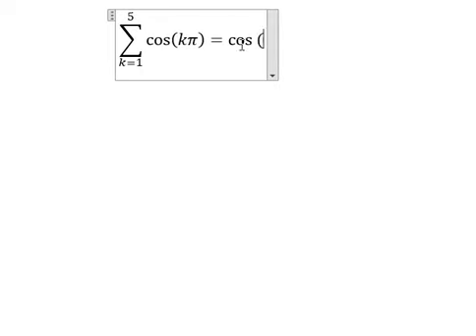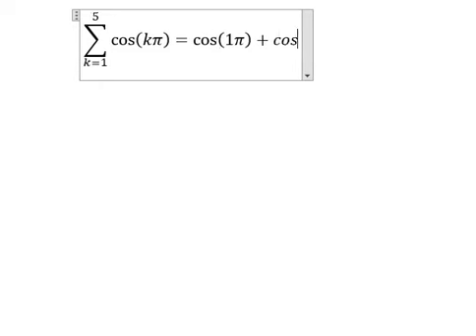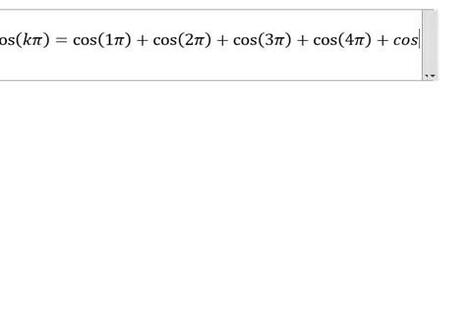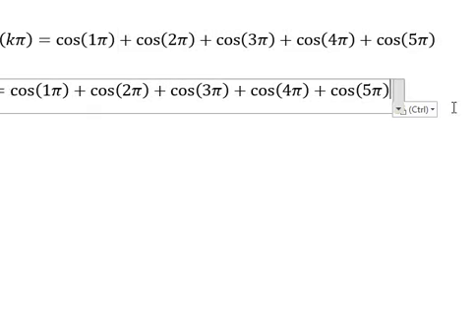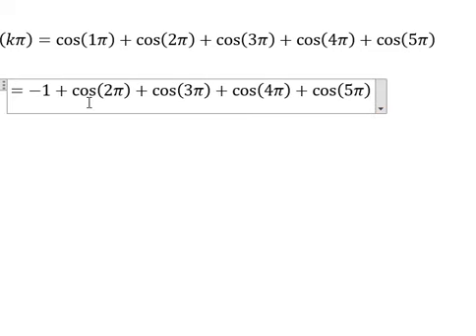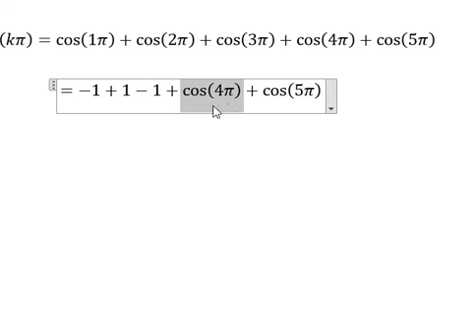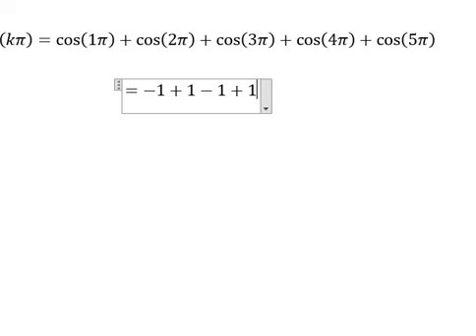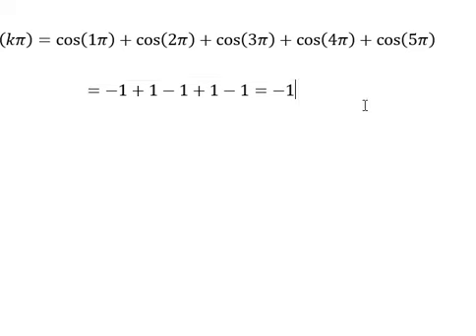Calculus Help: ∑ From (k=1) to 5 [ cos⁡(kπ) ] - Summation - Techniques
Here is the technique to sovle this question and how to find them in step-by-step